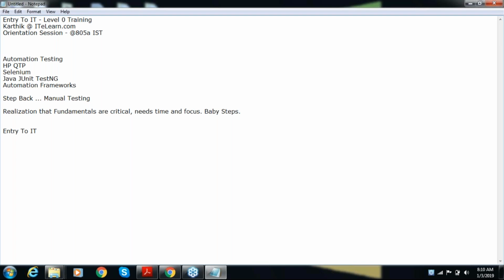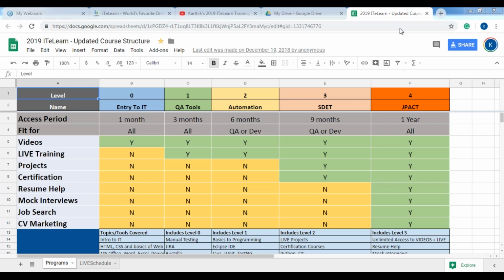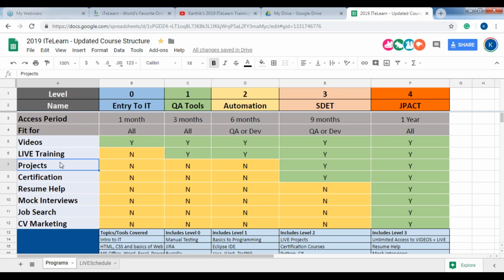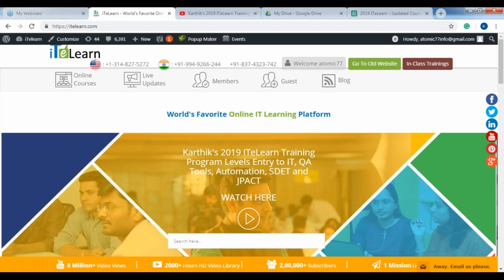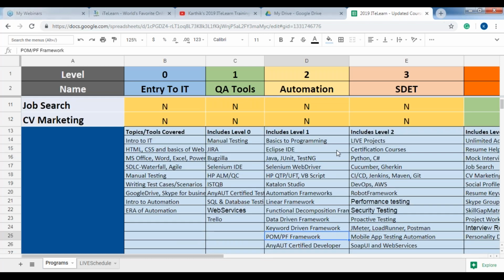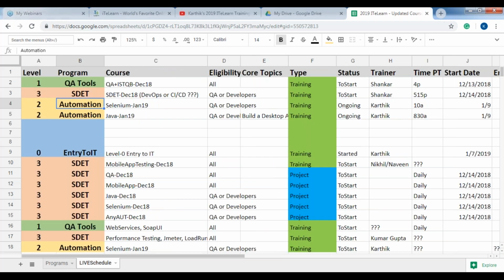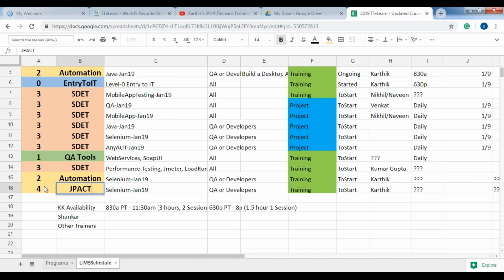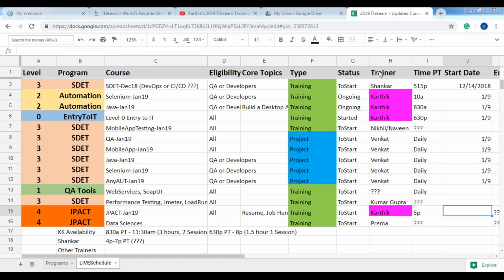Entry to IT Free Orientation Session - Jan 2019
Our Training Program Levels
0 Entry To IT
1 QA Tools
2 Automation
3 SDET
4 JPACT

Topics/Tools Covered
Intro to IT
HTML, CSS and basics of Web
MS Office, Word, Excel, PowerPoint
SDLC-Waterfall, Agile
Manual Testing
Writing Test Cases/Scenarios
Intro to Automation
ERA of Automation

Level 1
Includes Level 0
Manual Testing
JIRA
Bugzilla
Selenium IDE
HP ALM/QC
ISTQB
AnyAUT Certified Tester
SQL & Database Testing
WebServices

Level 2
Includes Level 1
Basics to Programming
Eclipse IDE
Java, JUnit, TestNG
Selenium WebDriver
HP QTP/UFT, VB Script
Katalon Studio
Automation Frameworks
Linear Framework
Functional Decomposition Framework
POM/PF Framework
AnyAUT Certified Developer

Level 3
Includes Level 2
LIVE Projects
Certification Courses
Python, C#
Cucumber, Gherkin
CI/CD, Jenkins, Maven, Git
DevOps, AWS
RobotFramework
Performance testing
Security Testing
Proactive Testing
JMeter, LoadRunner, Postman
Mobile App Testing Automation
SoapUI and WebServices

Level 4
Includes Level 3
Unlimited Access to VIDEOS + LIVE
Resume Help
Mock Interviews
Job Search
CV Marketing
Social Profile - LinkedIn, GlassDoor
Resume Keyword Optimization
Skype Group for Tech, Admin Support.
SkillGapMatrix
Project Work
Interview Reference Notes
Personality Development Training